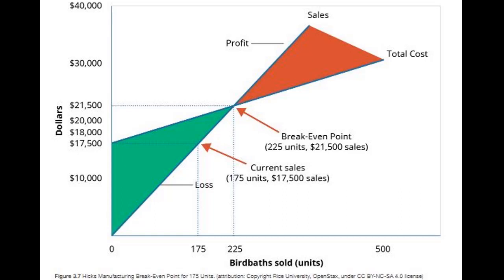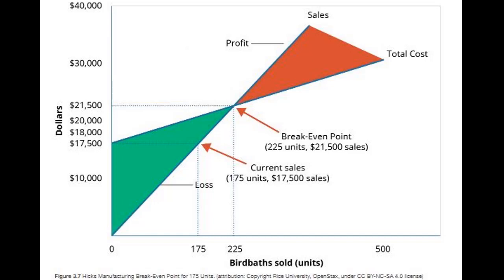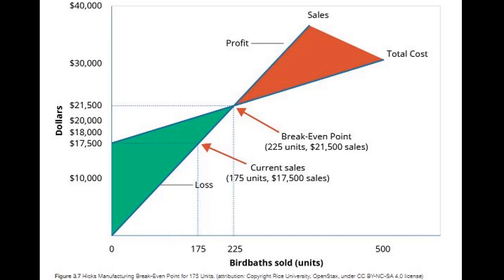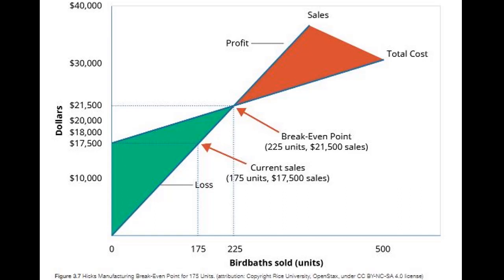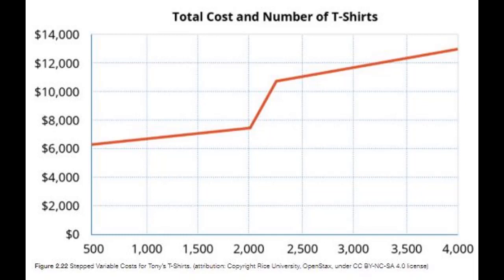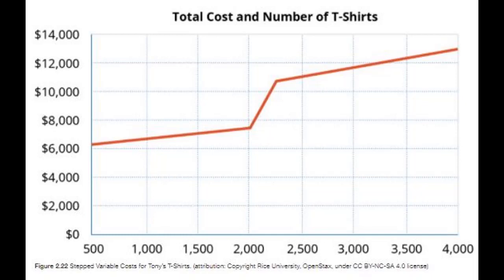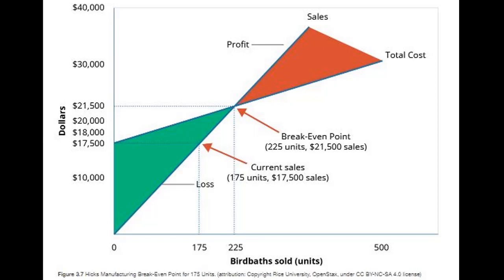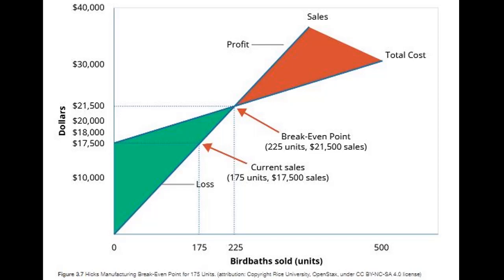How Costs (and Revenues, and Sales Volume) "Behave"